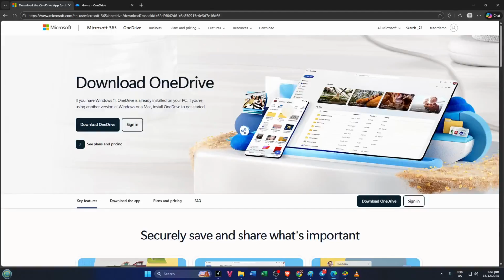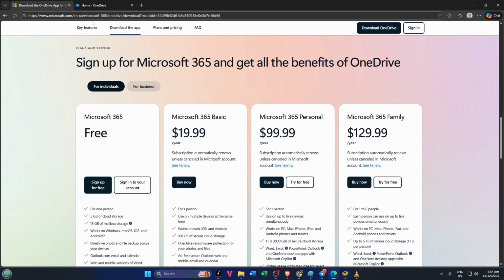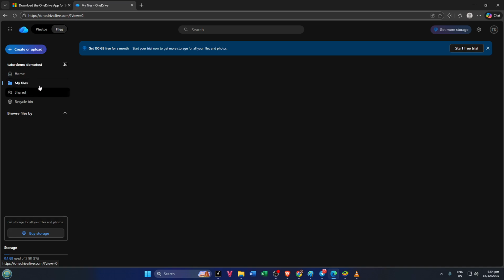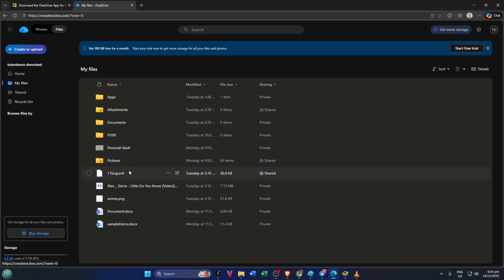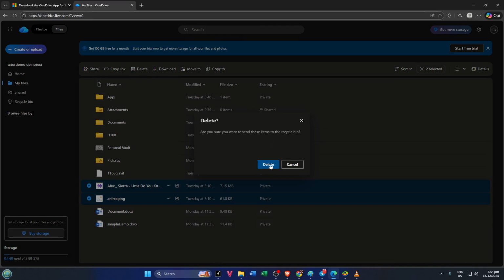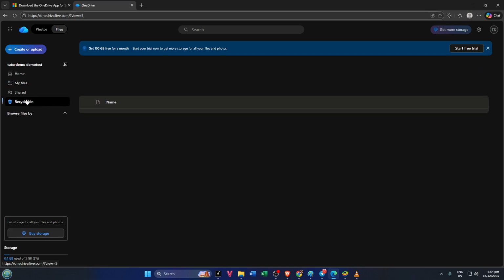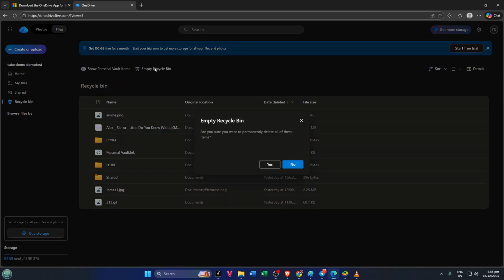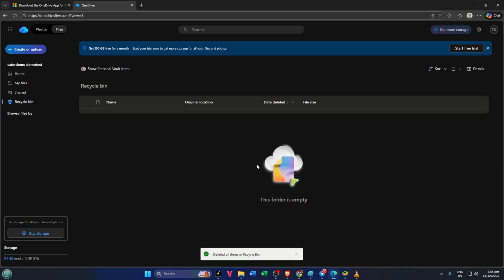How to permanently delete photos and videos in Microsoft OneDrive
Learn how to permanently delete photos and videos from Microsoft OneDrive across all major platforms. In this step-by-step tutorial, we’ll guide you through removing unwanted files so they’re not only deleted but also removed from the Recycle Bin — freeing up your cloud storage for good!

Features covered:
- OneDrive Web, Desktop (Windows, Mac), and Mobile (iOS, Android)
- Permanently erasing photos & videos
- Managing storage space
- Avoiding accidental deletions

Drop any questions below and we’ll be glad to help.